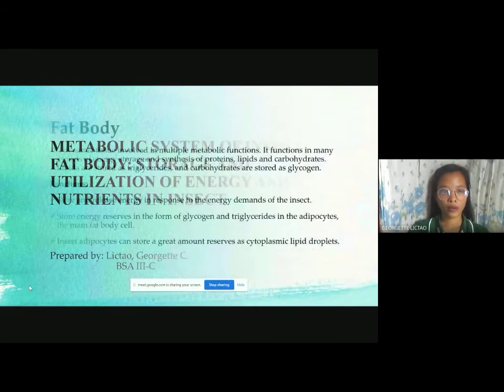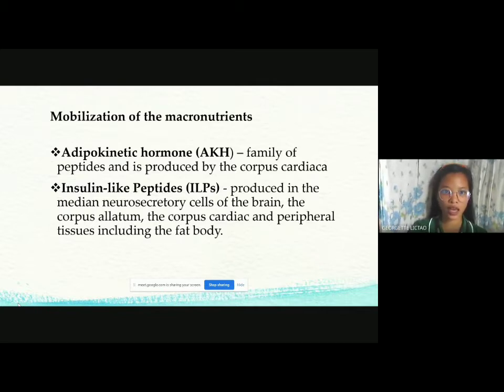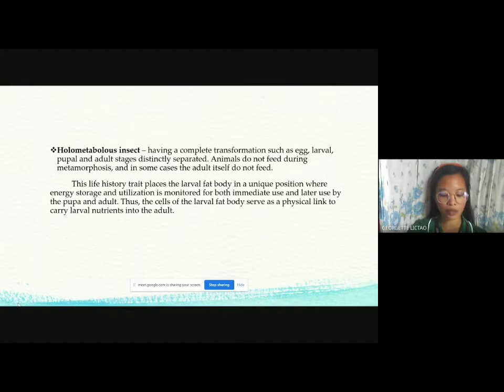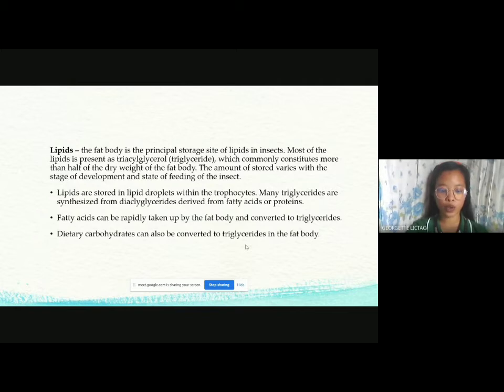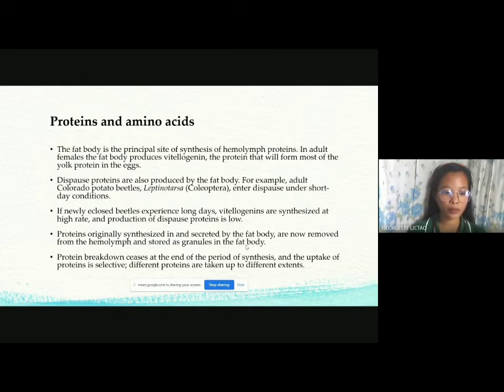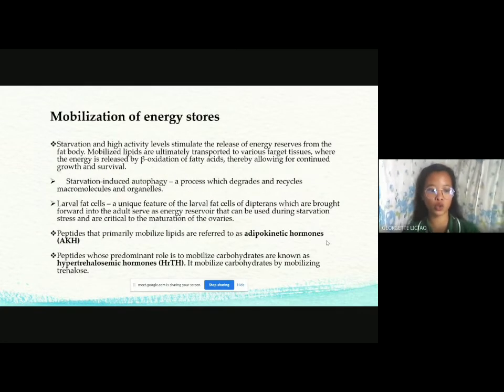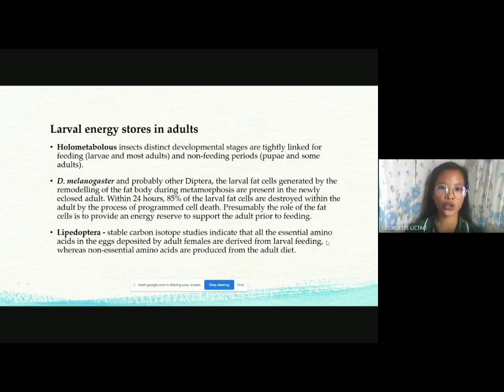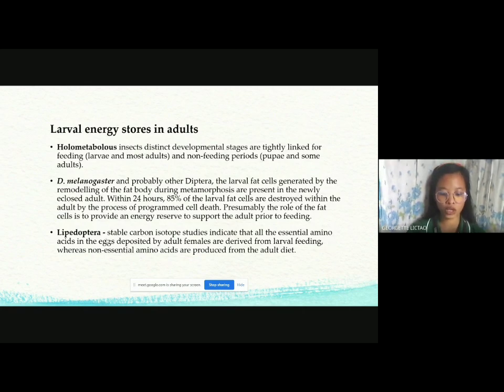Fat body Storage and Utilization of energy and nutrients in insects by Lictao Georgette